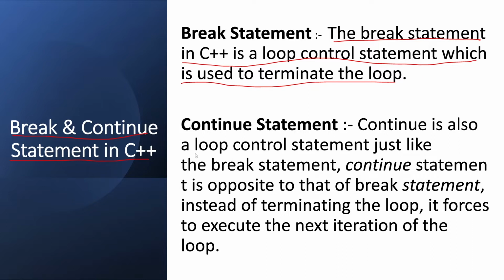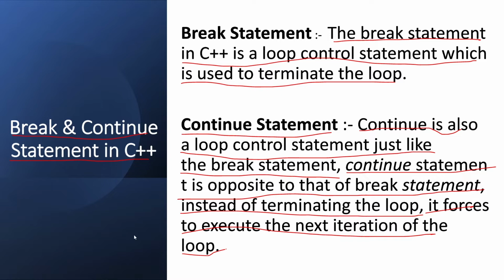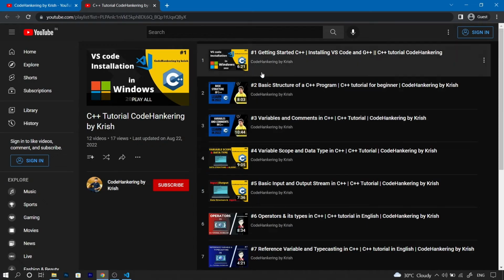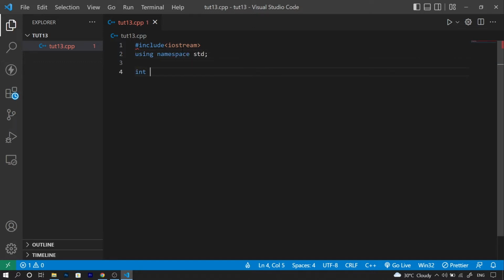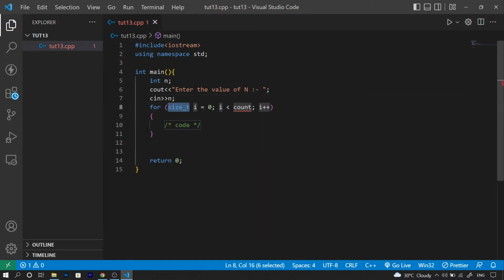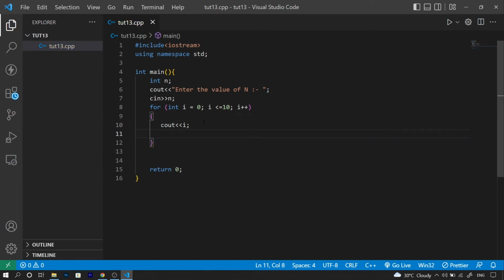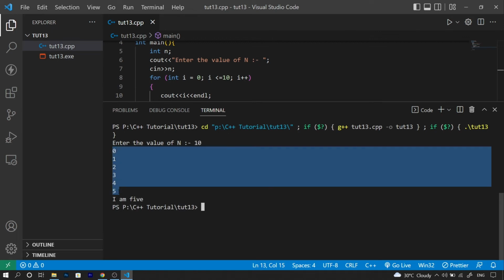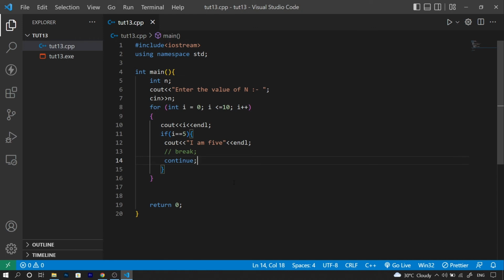#13 Break and Continue Statement in C++ | C++ Playlist | CodeHankering by Krish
Hi everyone I Krish Gupta. In this video we discuss about what is Break and Continue Statement in C++

tags,,
input output stream in c++
coding
coders
C++ control statement
Control Statement in c++
nested loop in c++
coding placement
break and continue statement in c++
statements in c++
break continue statement in c++
apna college
code with harry
c++ playlist apna college